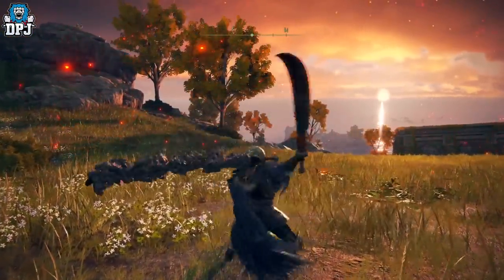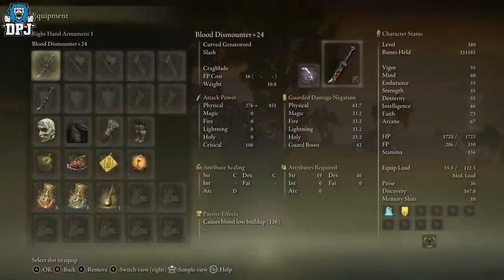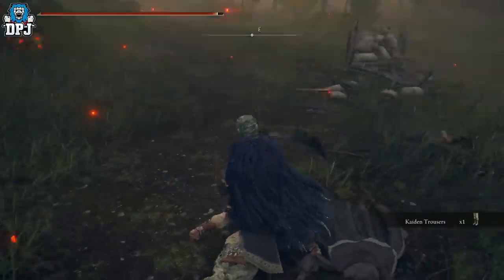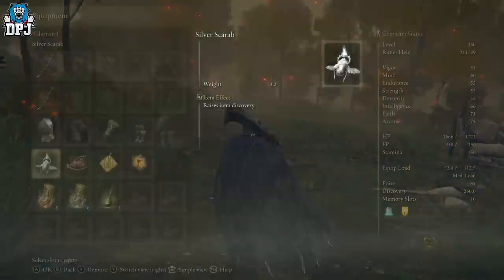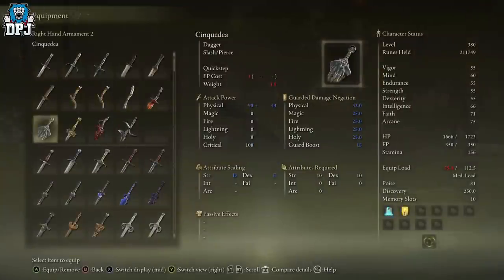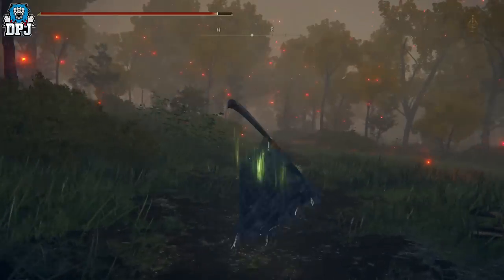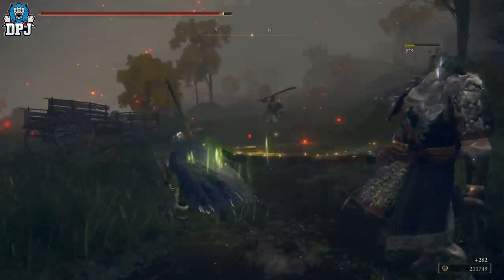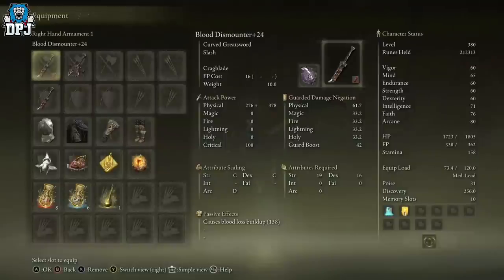RARE CURVED GREATSWORD EVERYONE MISSED - Elden Ring - How To Get Dismounter Weapon Guide & Location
Rare Elden Ring Curved Greatsword Weapon Most Players Missed.